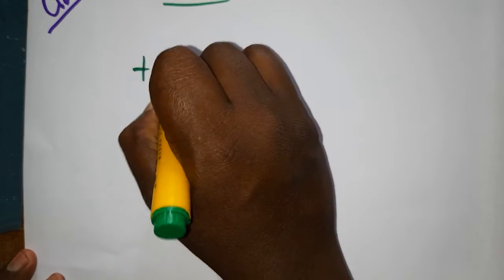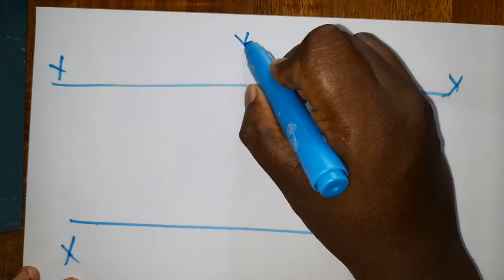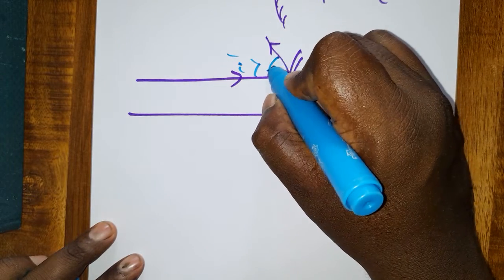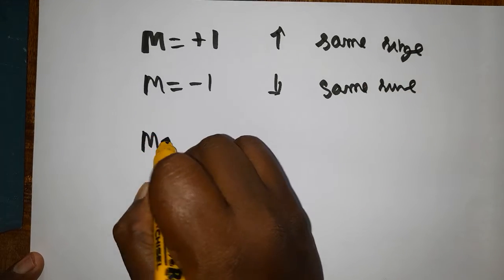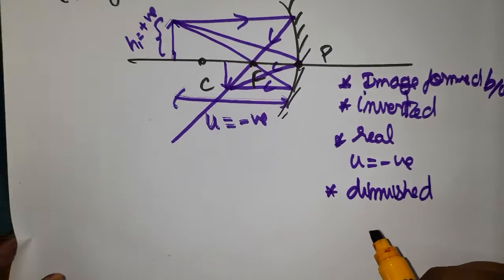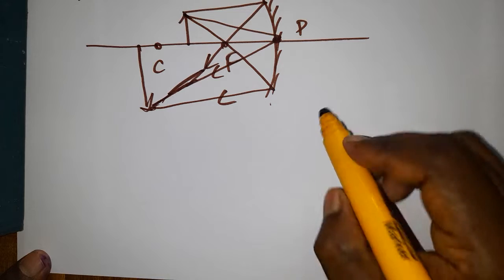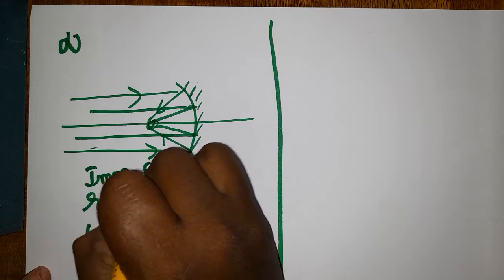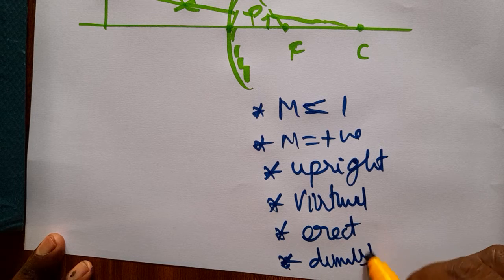light reflection class10